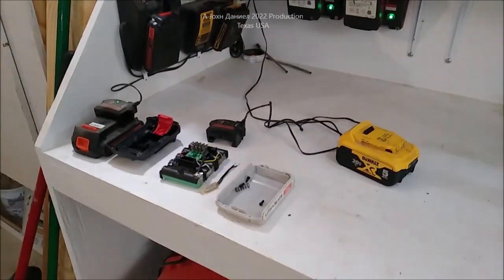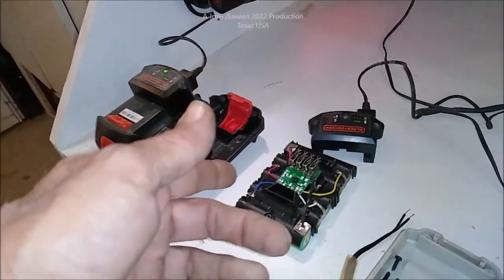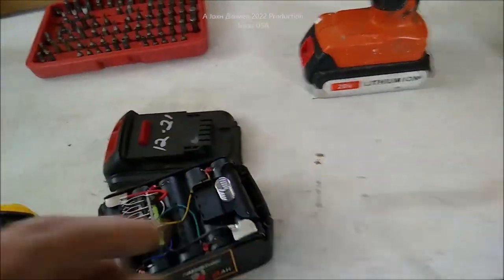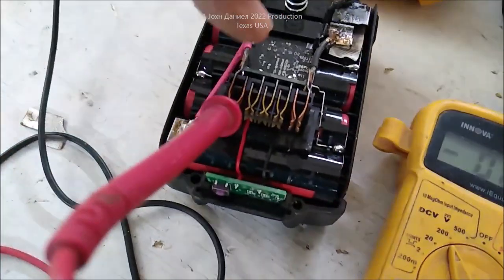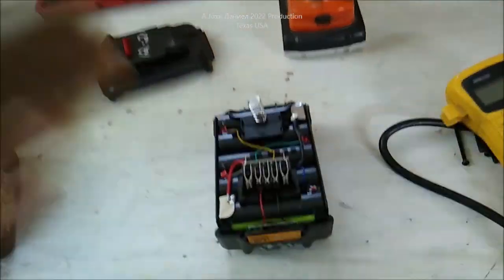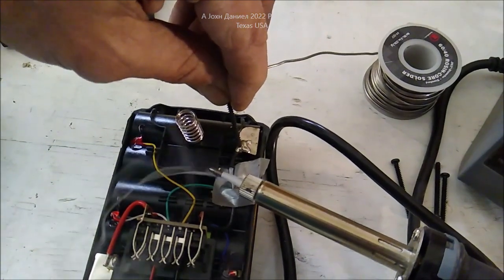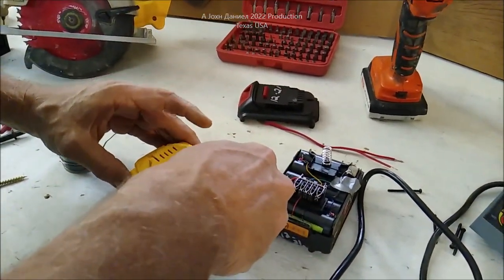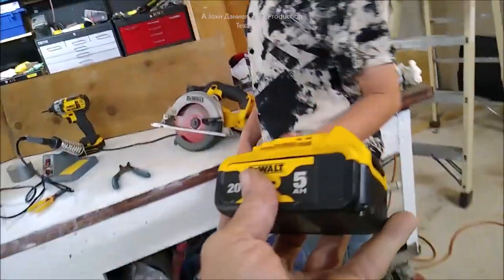Tool Battery Overheated, Won't charge or Respond? Try This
Must have Driver Bit Kits , DeWalt 5A Spare Batteries I am using and I am looking for a source for Micro Bi-Metal temp switch for all tool batteries and will post it, check back.

BEST SOLAR BATTERIES - Avoid a all Lithium, they have a short life, are over hyped, and 3 times the total cost. Get the DEKA SOLAR or Duracell B-903-L16 that actually last a real 10 years. Made by East Penn, sold by Batteries+ as a Duracell for less. Order online, pick up for cheaper.
3/8" terminals for Rectifiers 200A & DIY Turbine Slip Ring 30/90A
3 phase Drop Wire "turbine to rectifier" (2) 10/3 awg or 8/3 awg Miscellaneous terminals for batteries THERMAL FAN SWITCH 40C 3 pole double brake Switch Solar Connects
3 way 63 amp Professional Cam Switches
12 volt 100 watt 2 to 6 ohm
24 volt 100 watt 4 to 8 ohm
48 volt 100 watt 6 to 12 ohm